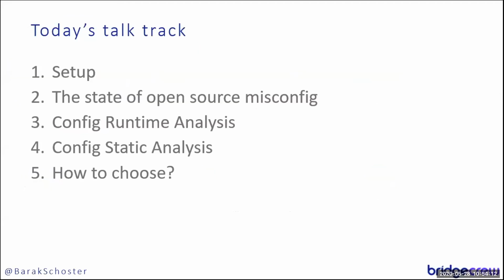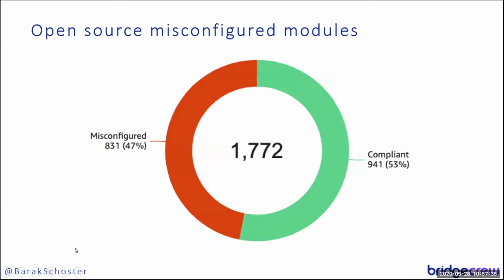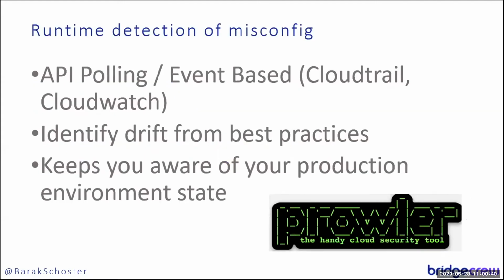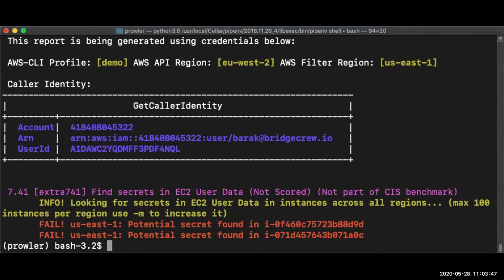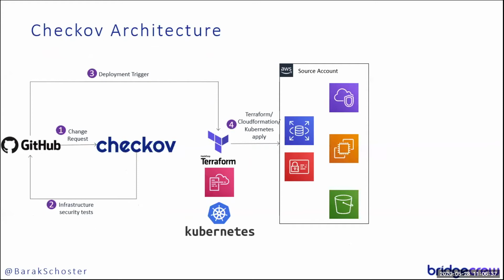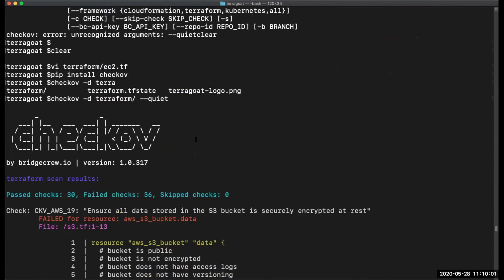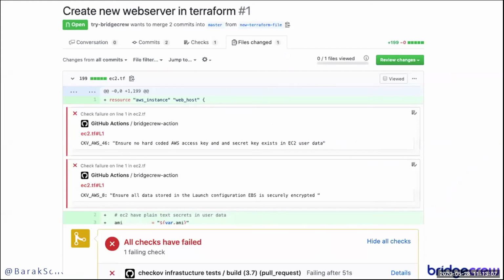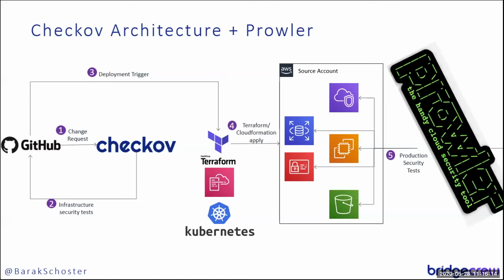Static Analysis of Infrastructure as Code | SANS Cloud Security Summit 2020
Planning, provisioning, and changing infrastructure have become vital parts of application development. Incorporating infrastructure-as-code into software development is also helping cloud security practitioners prevent bad configurations upstream, without inflating development backlogs. In this session, we’ll cover a simple method to write, test, and maintain infrastructure-as-code at scale using policy-as-code. We will discuss common open-source packages, integrated development environment plug-ins, continuous integration, and more. We’ll also review sample use cases that showcase the benefits of preventing cloud misconfigurations on Terraform/CloudFormation at build-time as opposed to preventing them at run-time, using the open-source tool

The speaker Barak Schoster Goihman is CTO and VP of Engineering, Bridgecrew.